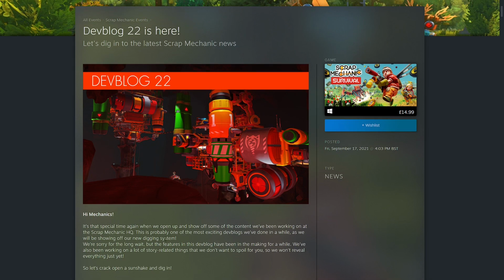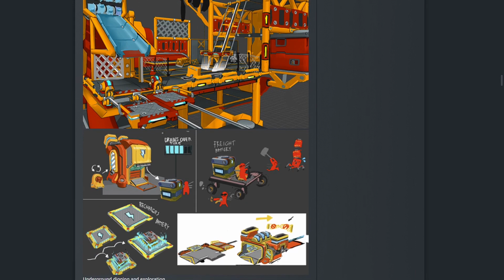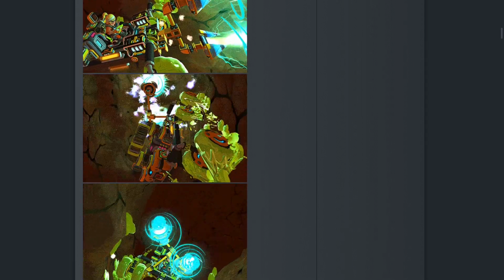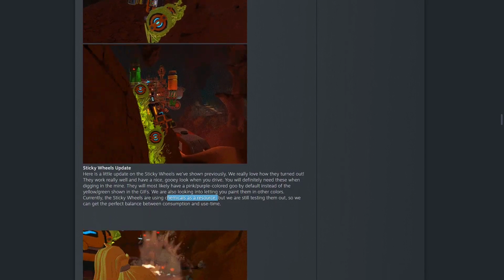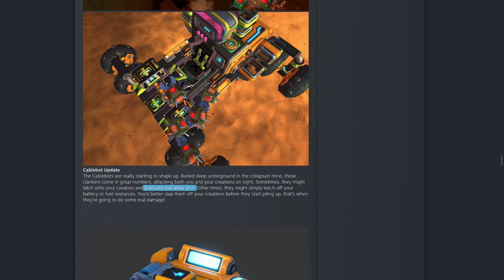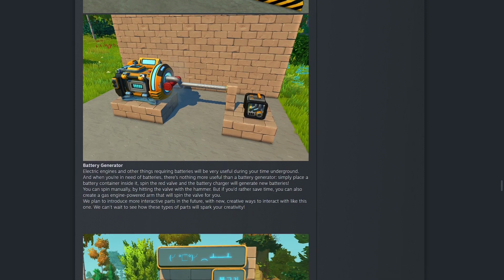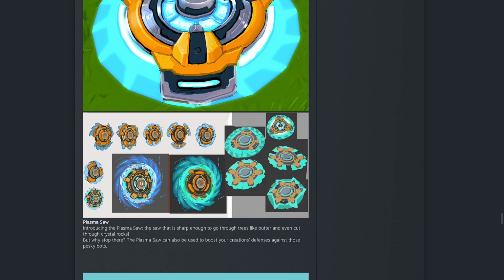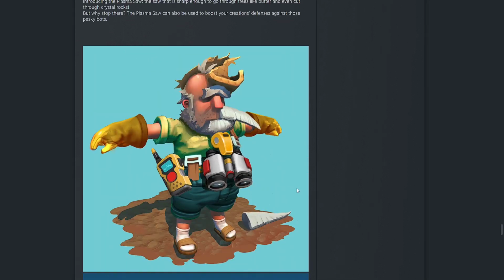Scrap mechanic DevBlog 22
Today the wait for devblog 22 is over as it has finally been released among with lots of new on the upcoming chapter 2 update. Such as sticky wheels, cable bots, plasma drills, plasma saws, battery generator, new NPCs, wedge update(wedge gang!) and new outfit.